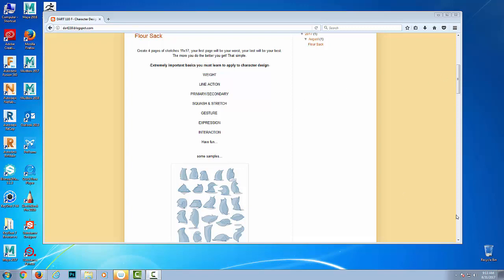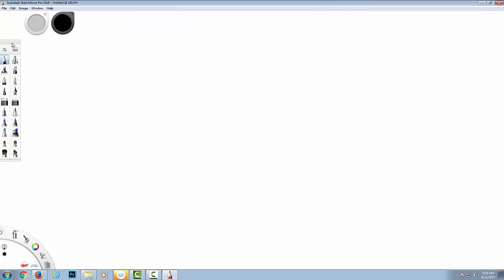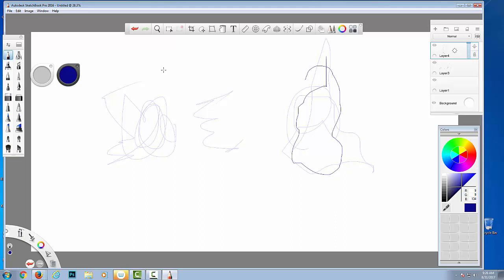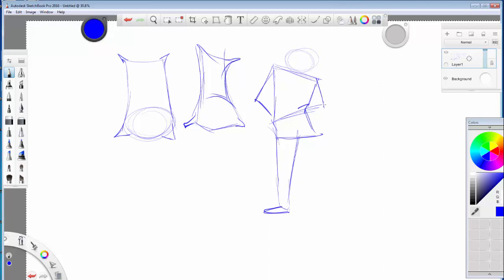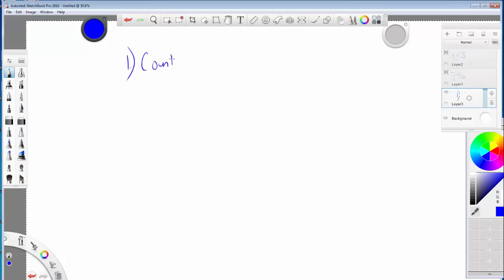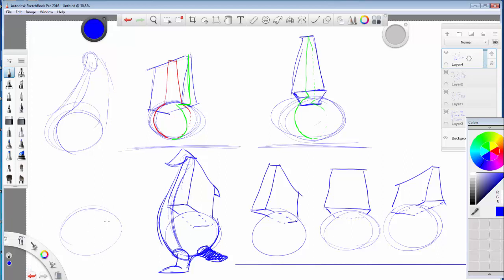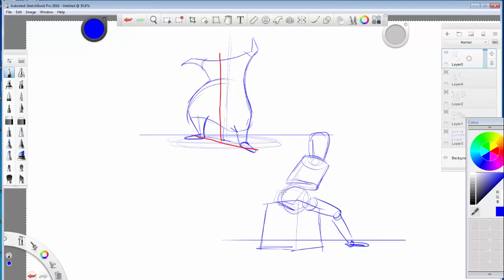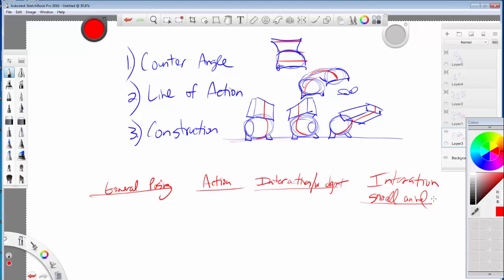Flour Sack Sketching- Intro to Character Design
Basics for sketching a flour sack, principles that apply to character design.